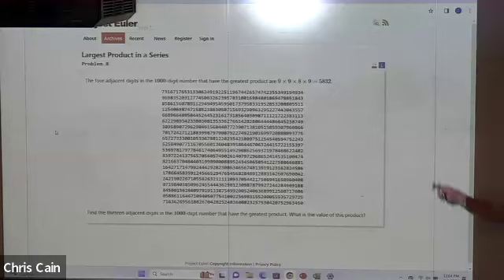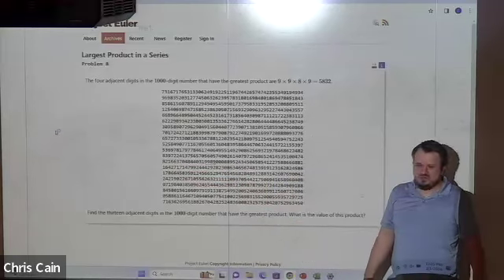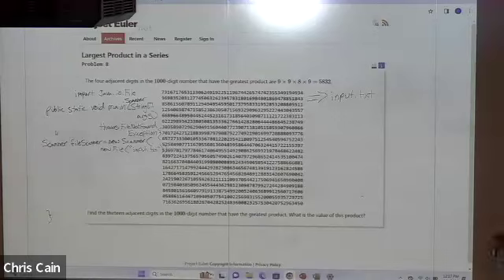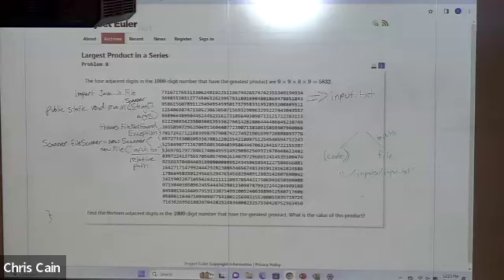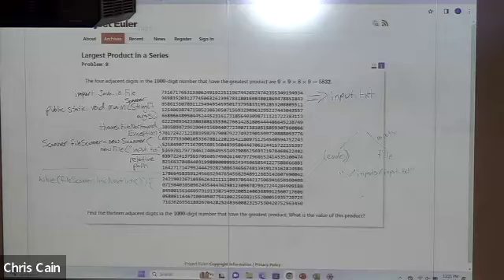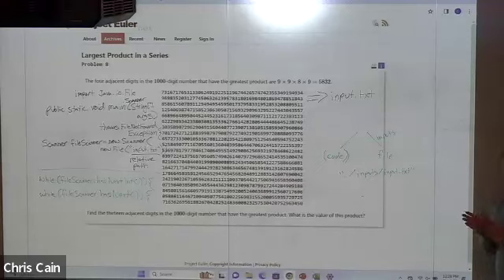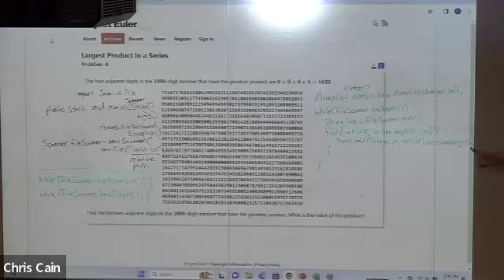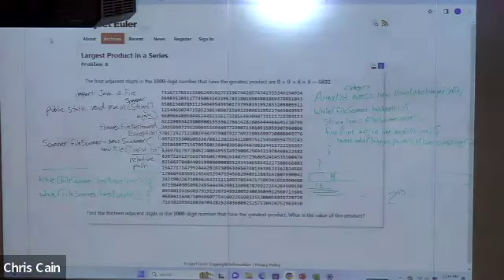CSCD 212 Feb 01 2024